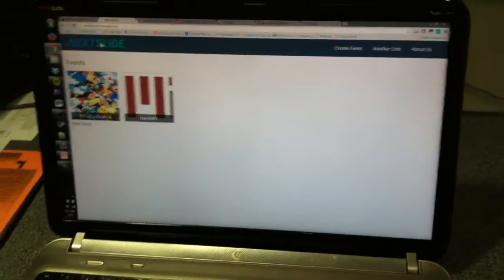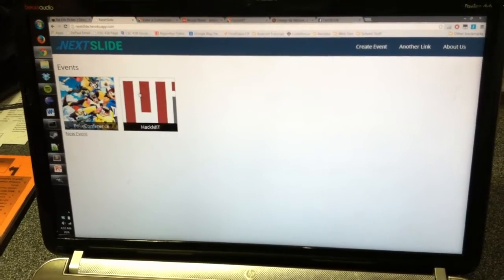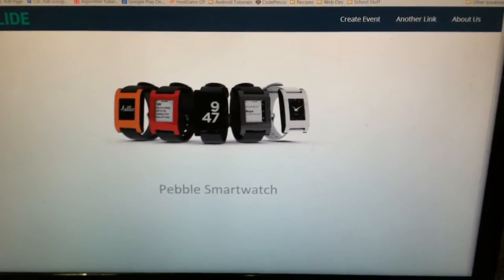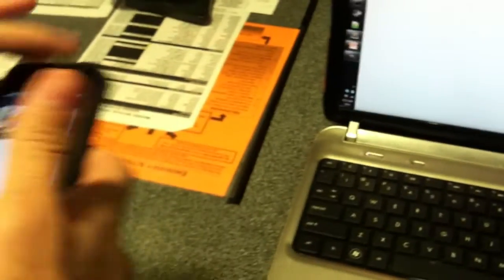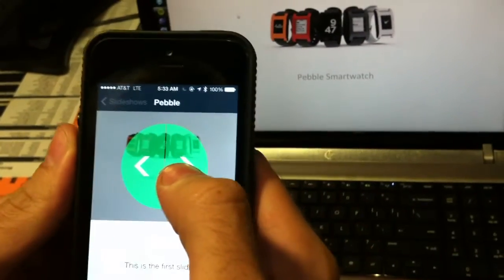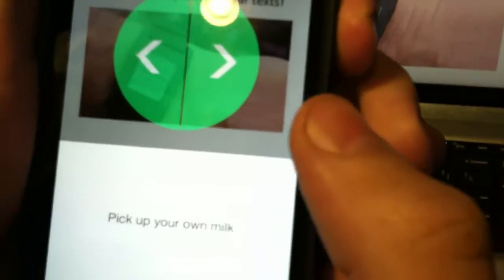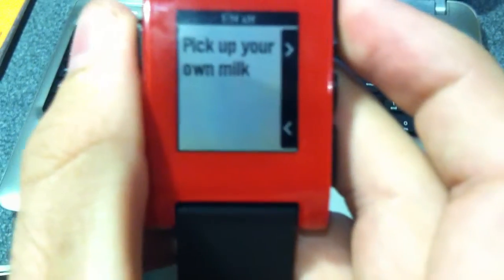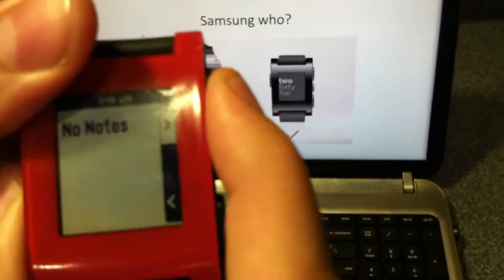HackMIT Next Slide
NextSlide is an online collection and viewer of PowerPoint presentations for large events/conferences with many speakers. You can control these PowerPoints on the web through a mobile phone and/or Pebble smartwatch. These devices also allow you to read quick notes to spark you memory for every slide. Everything is saved on the web so it can be accessed anywhere so event attendees can access the information later on.